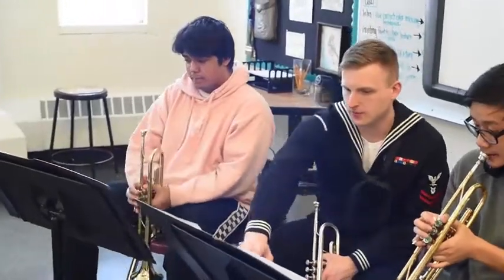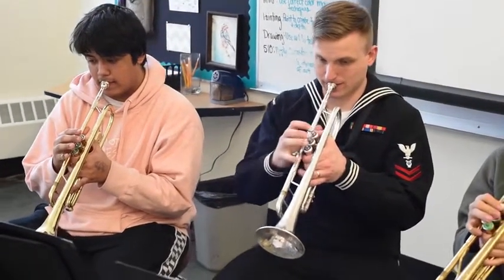190308-N-VS214-0001 🇺🇸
🔴 [Author]:
Video by Petty Officer 2nd Class Zachary S Eshleman

🔴 [Unit]:
Navy Recruiting Command

🔴 [Location]:
Mn, United States

🔴 [Description]:
190308-N-VS214-0001 MINNEAPOLIS (March 8, 2019) During Navy Recruiting Commands' Swarm Minneapolis evolution, musicians from Navy Band Northwest work with a music class at Washington Technology Magnet School, teaching them about music and life as a Navy musician. Swarming is a new recruiting strategy in support of the national policy to build a 355-ship Navy. (U.S. Navy video by Mass Communication 2nd Class Zachary S. Eshleman/Released)

🔴 [Tags]:
Musician, NRC, Navy Band, Music, Recruiting, NRD, Swarm, Navy Recruiting, NTAG

🔴 [VIRIN]:
190308-N-VS214-0001